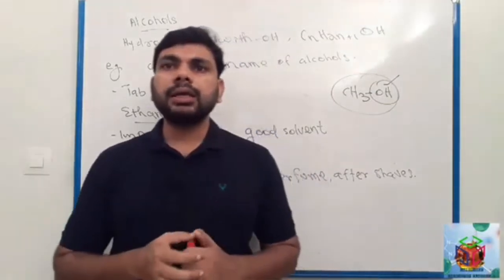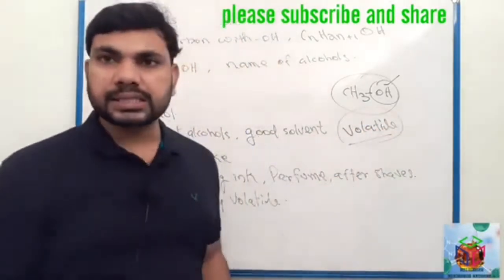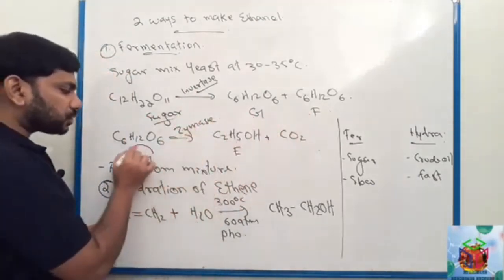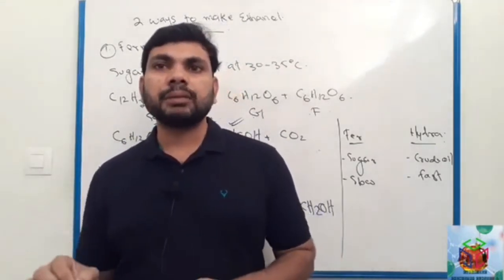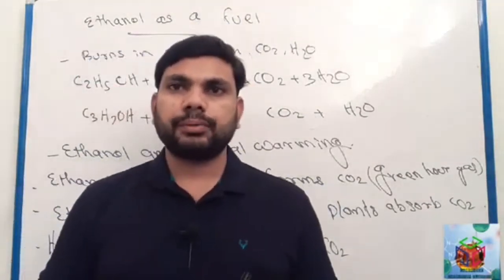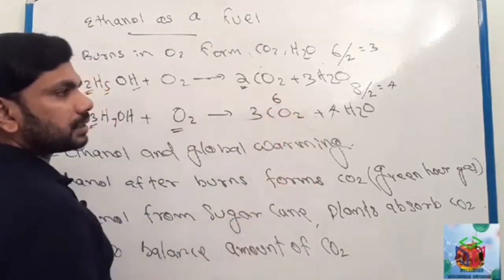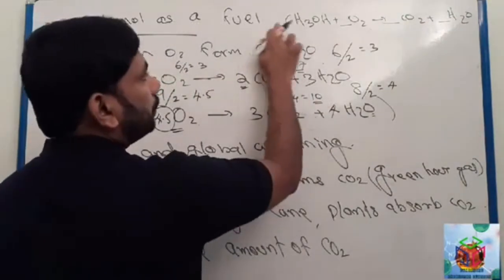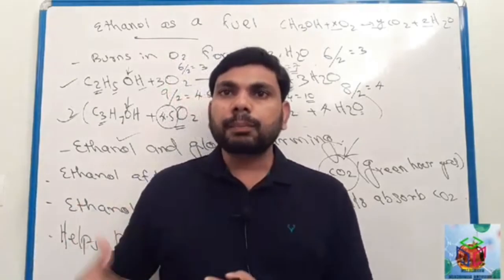Alcohols || organic chemistry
Igcse chemistry
Organic chemistry
Alcohols